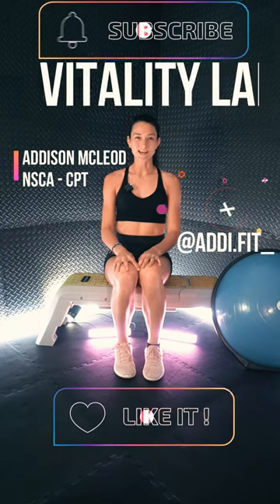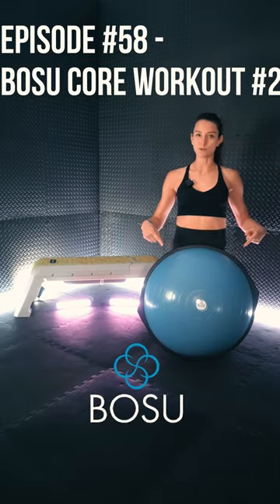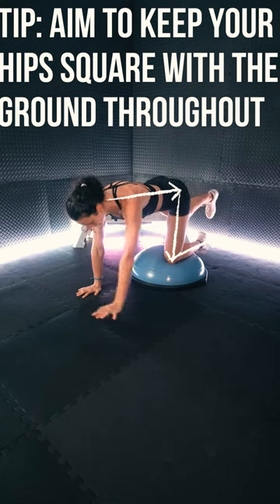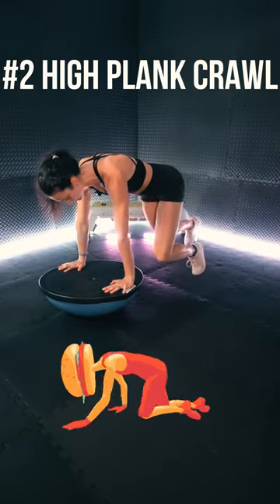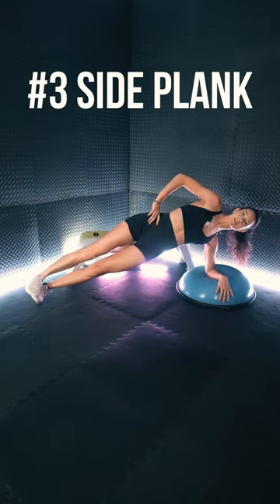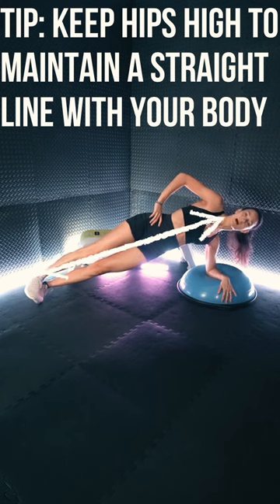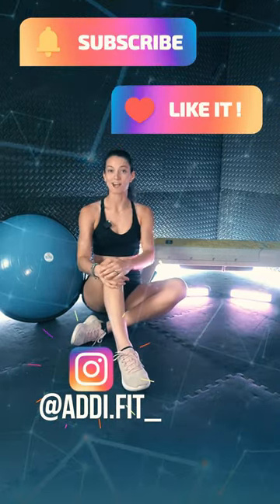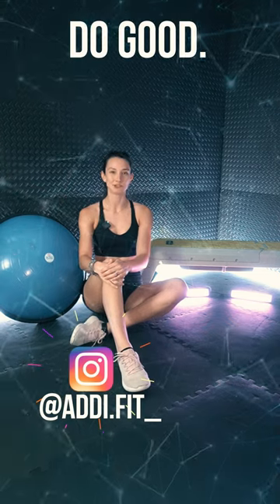BLAST the CORE - Episode #58 Quick Tips in UNDER a MINUTE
You don't need to break the bank to get started with a home gym.  Check out some of the items from our at-home setup below!

📒 Products in Videos 📒
Prosource ¾” Foam Flooring
Weight Tree
300lb Weight Plate 2.5lb-45lb Set
Reebok Deck
Odoland Long Loop Resistance Bands
Dumbbells (Assorted Weight Pairs)
Kettlebells (Assorted Weight Singles)
Ankle Weights
Foam Roller
TRX Suspension Straps
Bosu Ball
Yoga Block
Medicine/Slam Ball
Glute Band/Hip Circle

📒 Production Equipment 📒
Sony a6600 Mirrorless Camera
Sony - FE PZ 16-35mm Full Frame Wide Angle Lens
Wireless Lavalier Microphone
Govee Glide RGBIC Smart Lights
Govee LED Smart Light Bars

Addison is a Nationally Certified Personal Trainer through the National Strength and Conditioning Association.  She graduated from the University of South Carolina with an undergraduate degree in Exercise Science, with a focus in biomechanical research and advanced human movement.

Vitality Lab is a multi-part series that includes everything from short workouts with no equipment, to longer strength sessions utilizing weights and other resistance training accessories.  We will be getting into a larger variety of health and wellness content as time progresses so stay tuned AND make sure you are subscribed with notifications set to ALL so you don't miss any of the action.

Hi Team-

Follow these tips when you are getting started with episode #58 and please let me know your results or if you have any questions.  Here's a link to episode #58.  Thx!

EPISODE #58
BOSU Core Workout #2
Rounds: 3
Interval Time: 40s Work:30s Rest

1. Bird Dog
2. High Plank Crawl
3. Side Plank (Both Sides)

DO GOOD.
STAY VITAL.

Please understand that when participating in any exercise or exercise program, there is the possibility of physical injury.

If you engage in this workout, exercise or exercise program, you agree that you do so at your own risk, are voluntarily participating in these activities, assume all risk of injury to yourself and agree to release and discharge Vitality Lab and/or Addison McLeod from any and all claims or causes of action, known or unknown, arising out of Vitality Lab negligence.